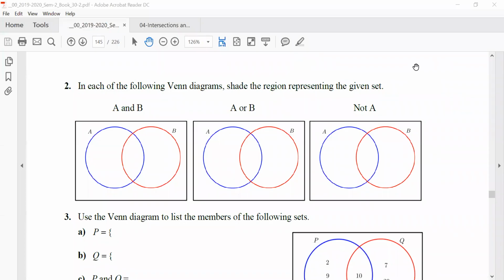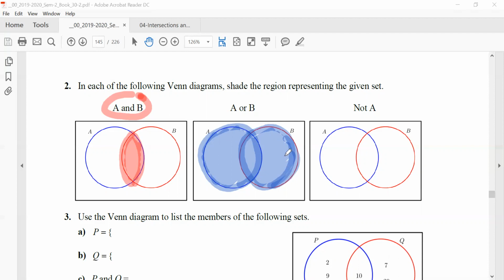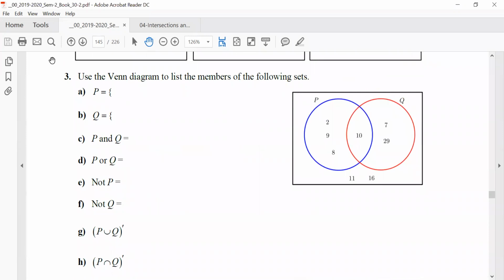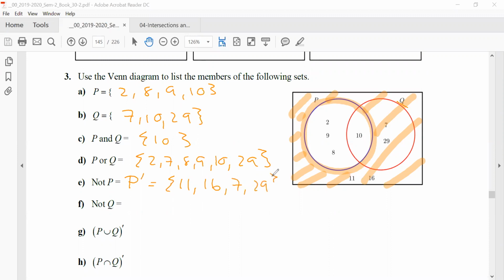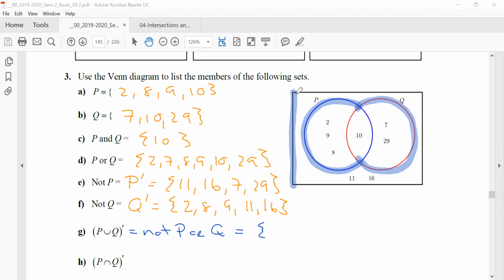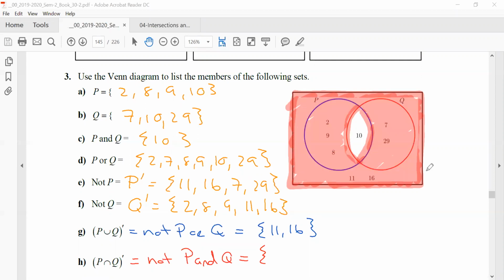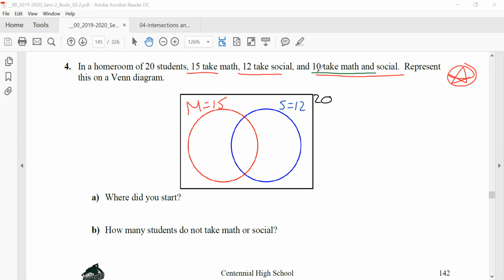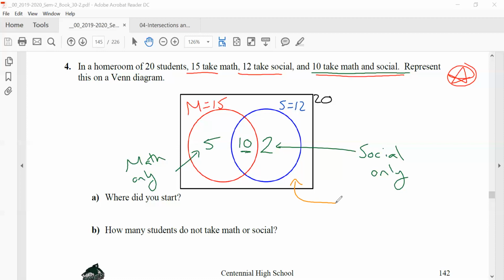Venn Diagrams - And and Or Part 2 | Math 30-2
In this Math 30-2 video, we explore Venn Diagrams while using AND and OR in our work.